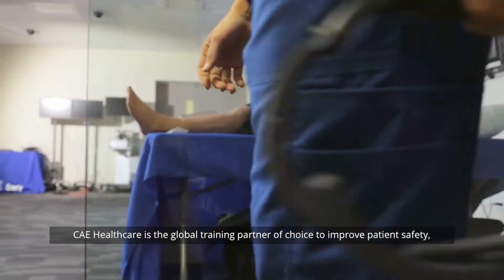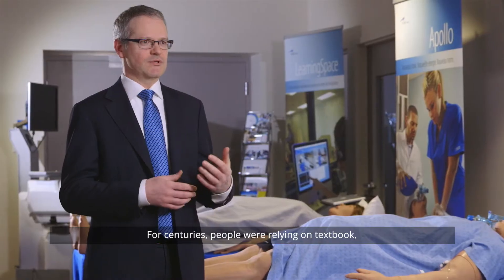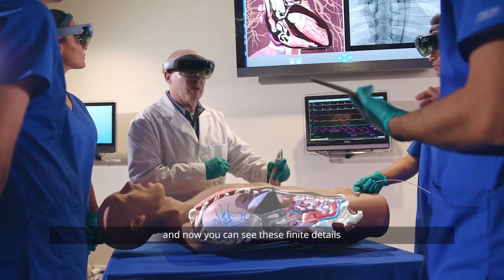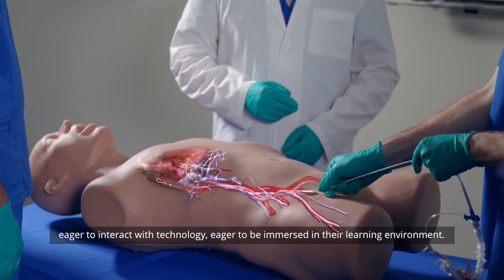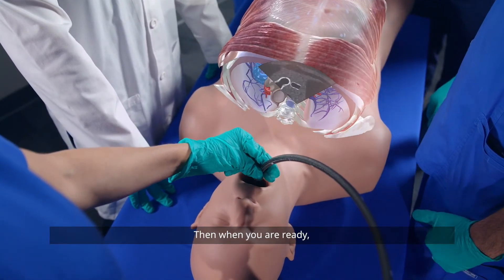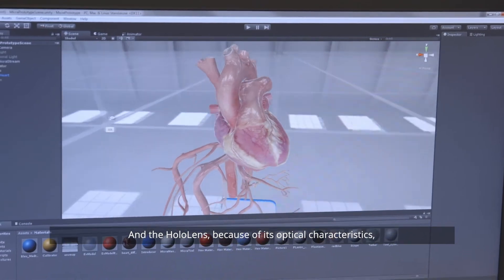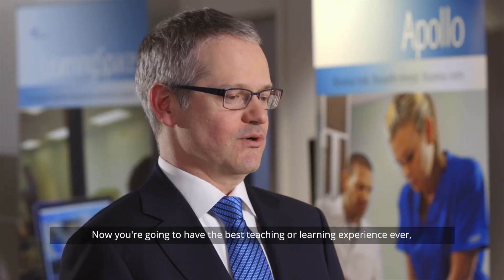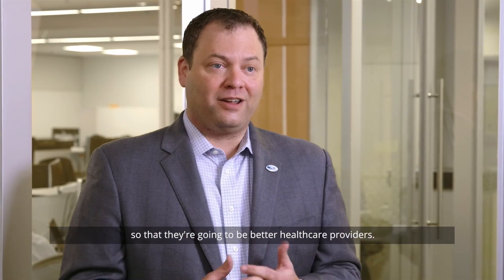VimedixAR with Microsoft HoloLens (Closed Captioned)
CAE Healthcare's VimedixAR/Microsoft HoloLens module gives healthcare learners the power to explore physiology within a simulated, HoloLens-enhanced world. Augmentedreality in healthcare simulation enables dynamic, 3D visualization of internal tissues and organs at the working distance between eyes and hands.
See how mixed reality technology, integrated with our CAE Vimedix ultrasound simulator, can offer a new generation of healthcare providers the best teaching and learning experience ever.